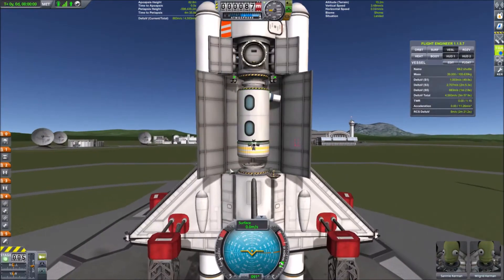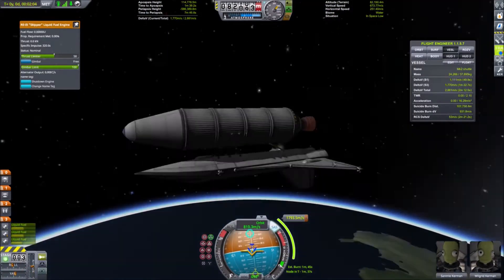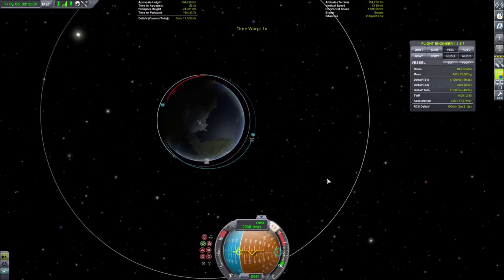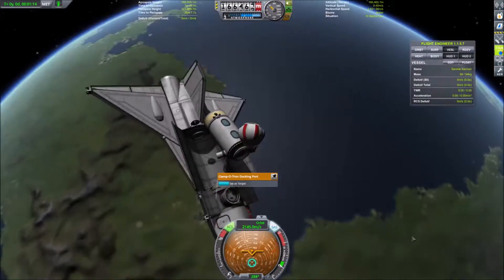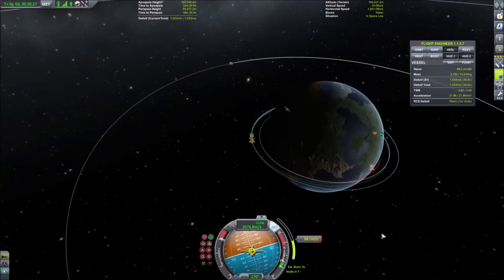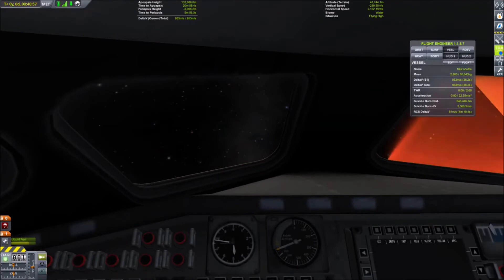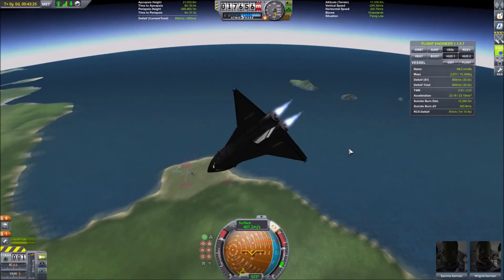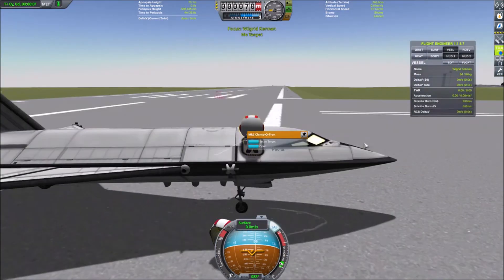KSP: Mk2 Space Shuttle Flight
My Mk2 space shuttle reaches orbit, deploys a small space station module, and returns to the Kerbal Space Center.